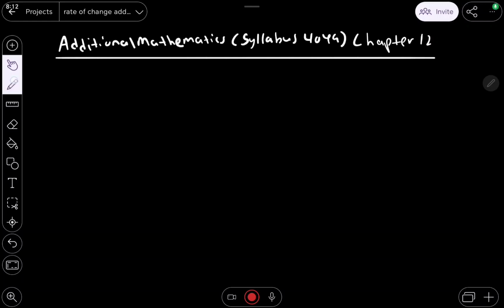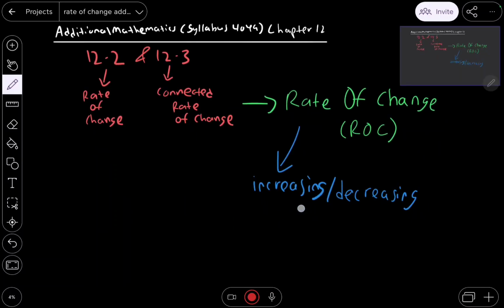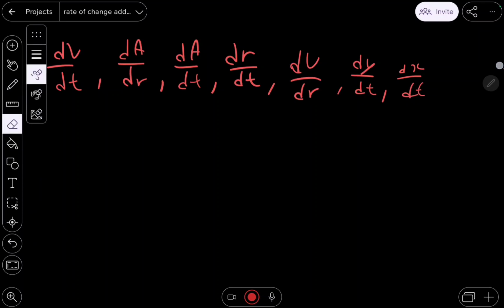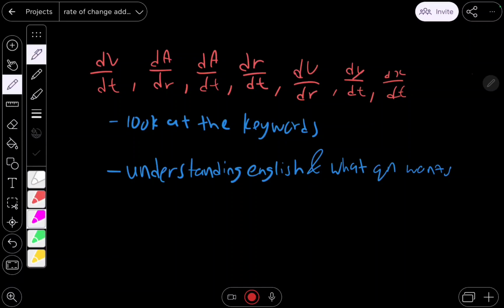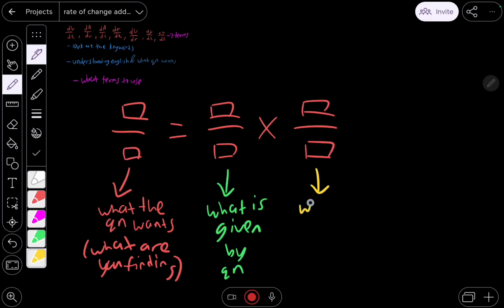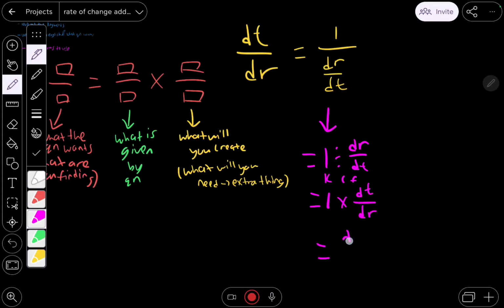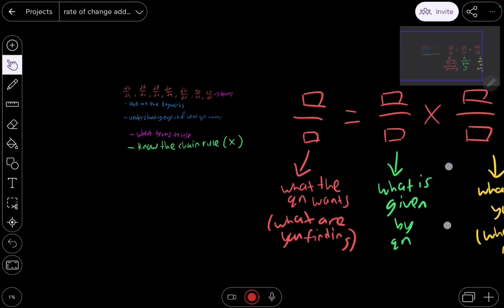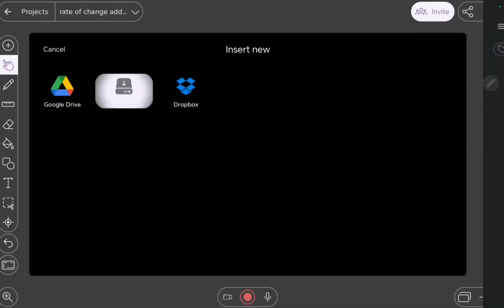Introduction to rate of change/connected rate of change AM syllabus 4049 (part 1/3)